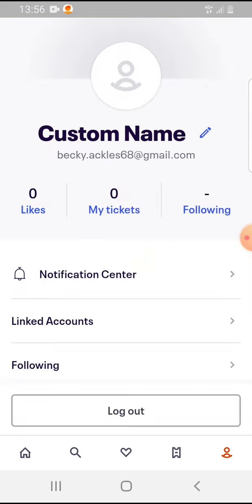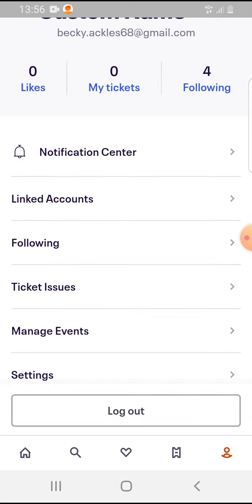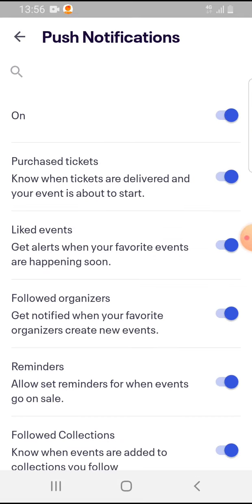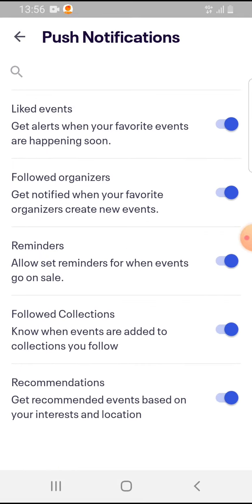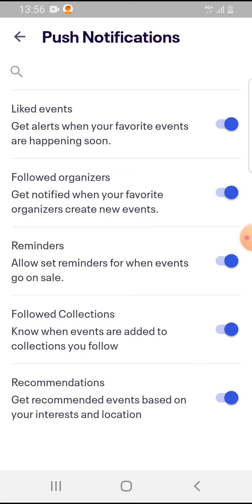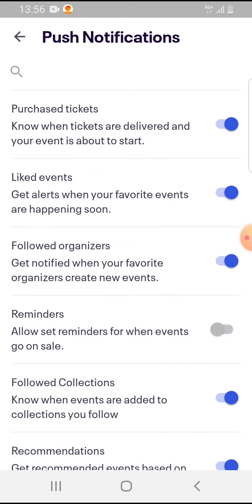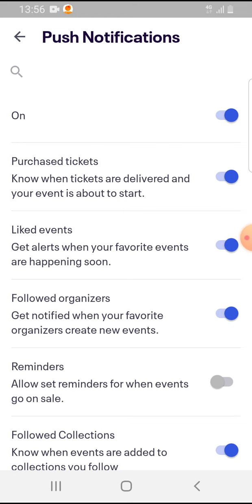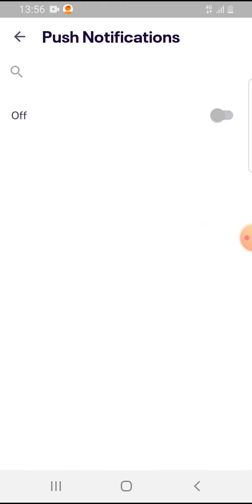How to turn off notifications in Eventbrite?